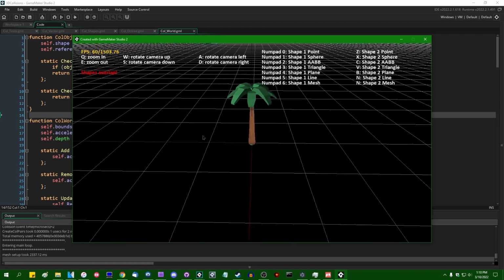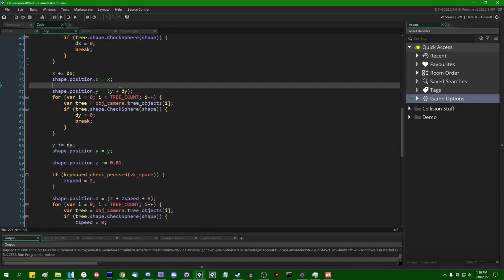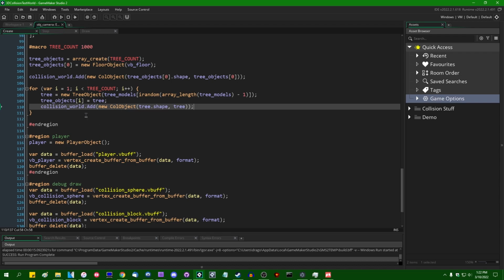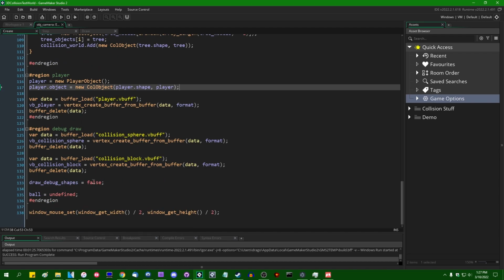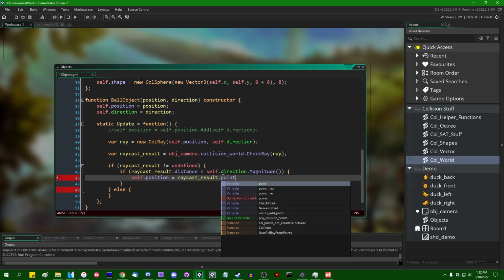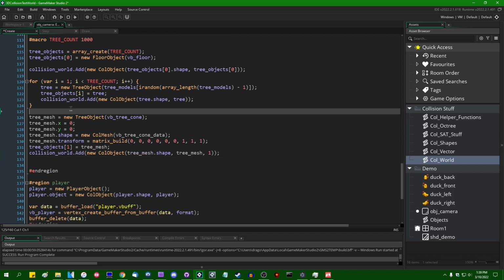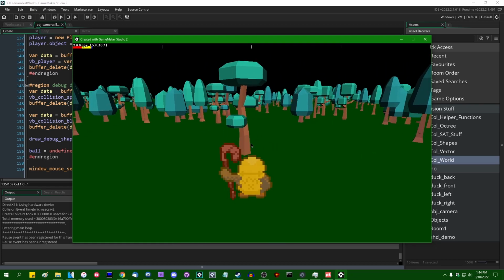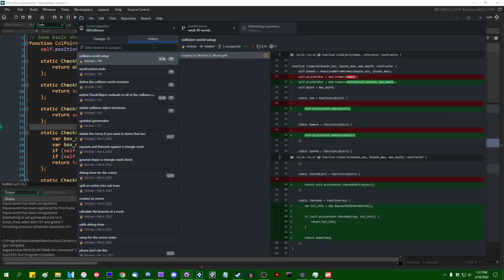Game World (Act II) - 3D Collisions in GameMaker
With a collision hierarchy in place, we now have the tools for a 3D collision world that performs decently well at scale. Let's see how it performs in practice!

Octrees perform reasonably well in most games, but depending on the layout of your world there are other data structures that may perform better. Later on I'll cover some other candidates.

Thumbnail credit:
world by Prettycons from the Noun Project

0:00 The beginning
0:27 Creating an extension
3:12 What the demo world looks like
4:05 Implementing collisions via the collision world system
11:08 The raycasting ball
16:36 Collisions against a triangle mesh
21:58 Where we're going from here

That promised social media link spam.